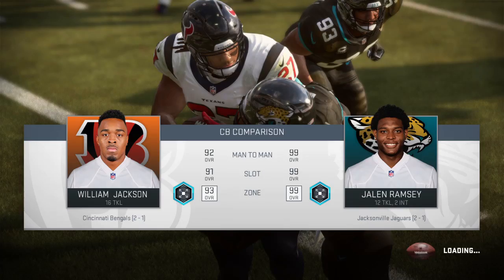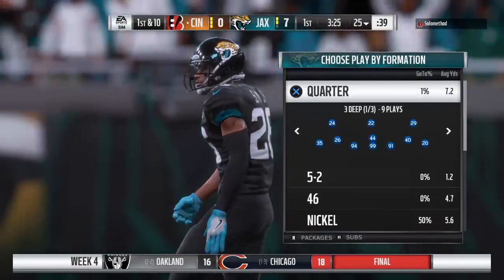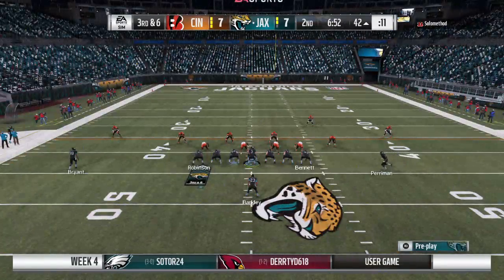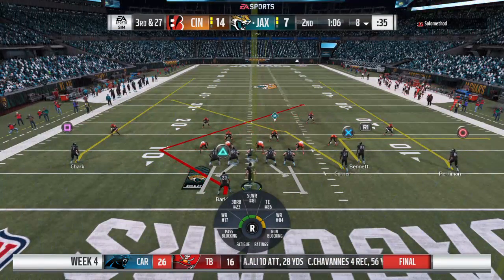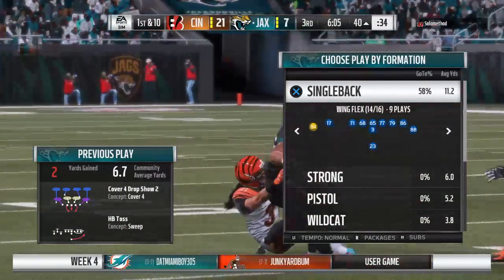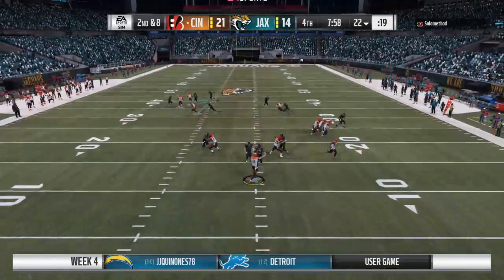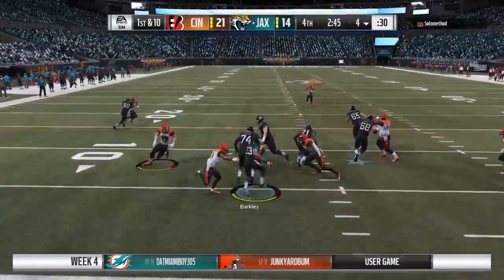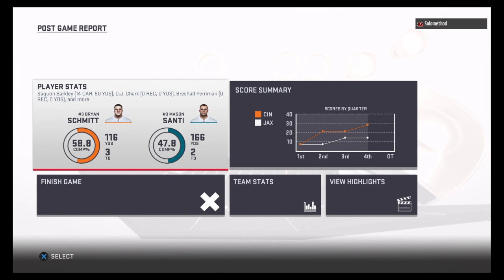Stackmorris's Live PS4 Broadcast